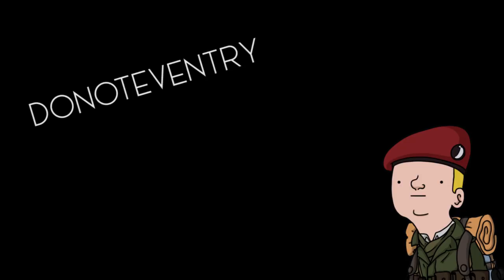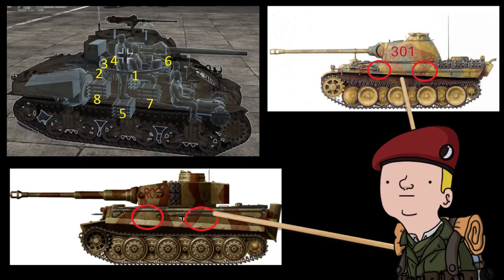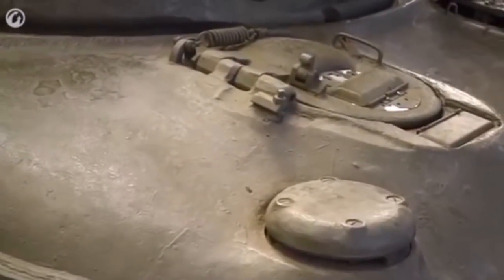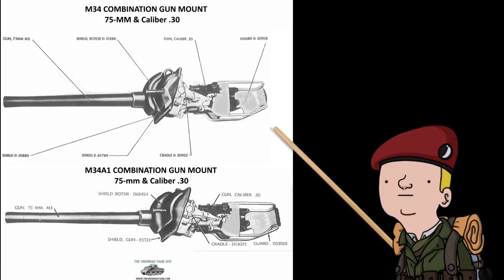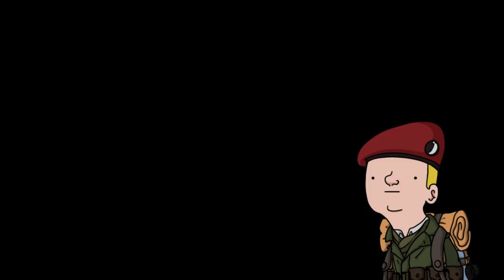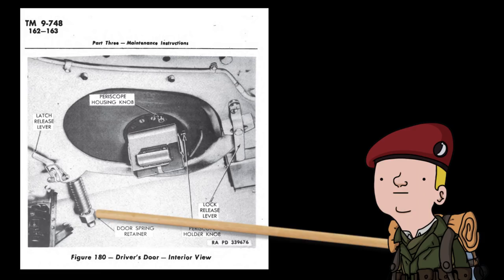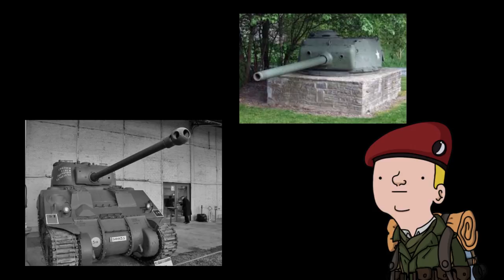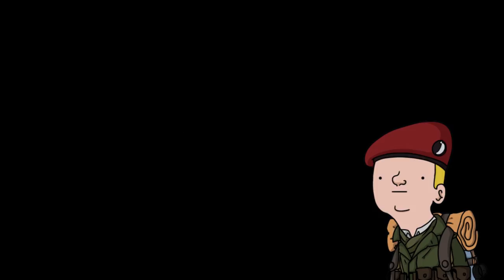M4 Sherman: The best tank of the Second World War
Hi guys finnaly coming back to more ''educationnal'' videos, this time about why I think the M4 Sherman was the best tank of the Second World War

World of Tanks PC - Inside the Chieftain's Hatch: M4A1 Sherman

If the War Thunder Panther was historically accurate (has a bunch of sources in it to back his arguments up) ,

Hope you chaps like it :D

if you wanna yell at me do it but keep it polite ;)